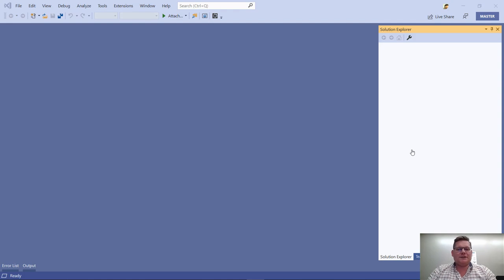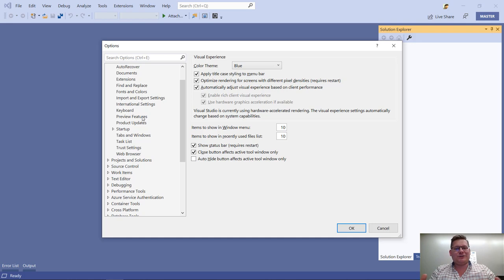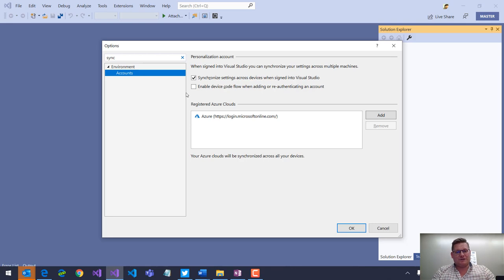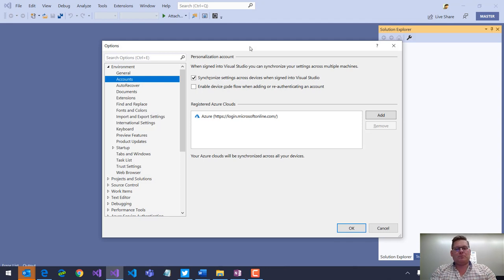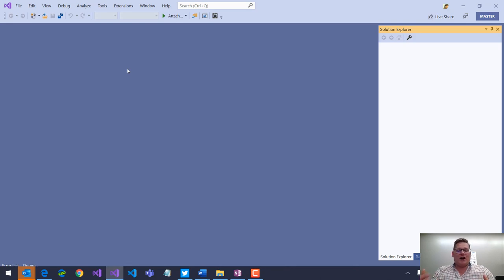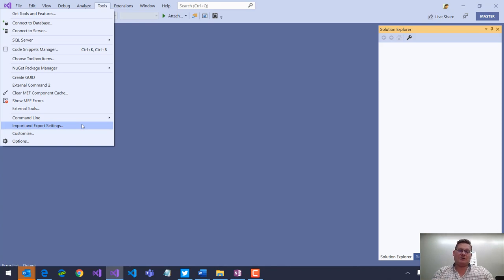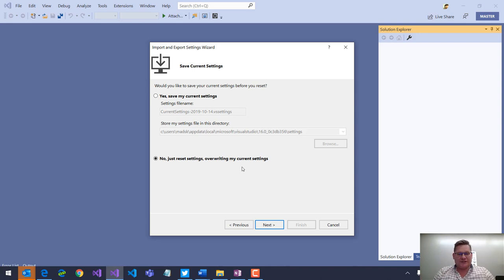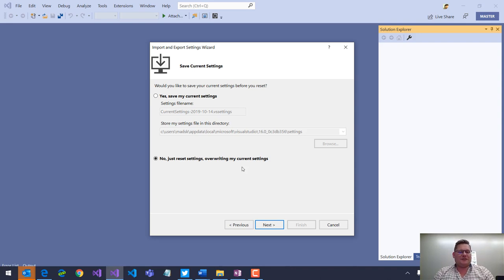Understanding settings in Visual Studio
The concepts of settings is not new to Visual Studio, but do you know how setting synchronization works? What about import, export and resetting of settings? Join Mads Kristensen in an exploration of the settings system in Visual Studio to learn more about them.